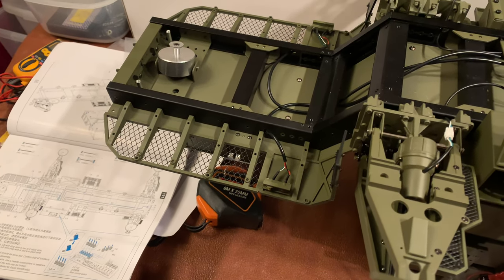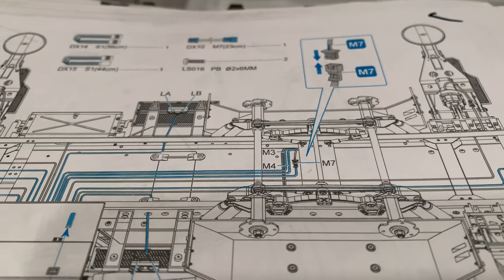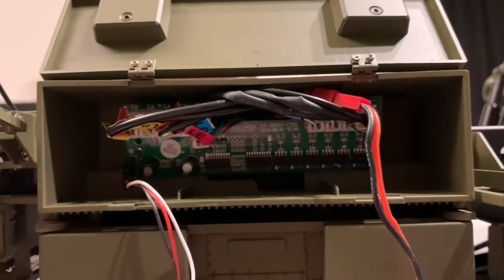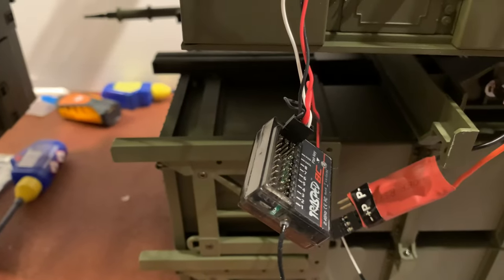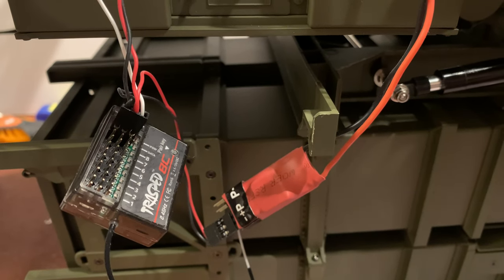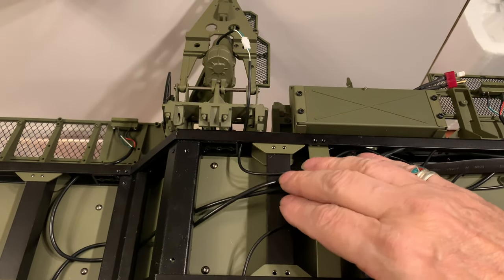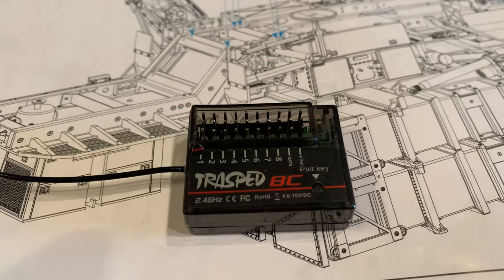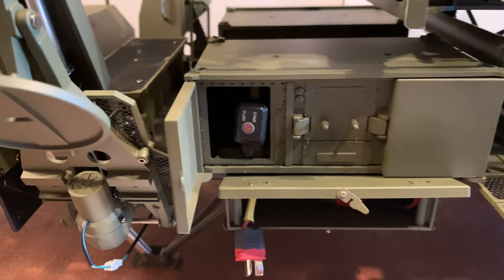HG P805 Build Final part 3. Well mostly! 1/12 Patriot missile launcher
Hi everyone, here is the final part of my HG P805 build. There will be some more work done on this model in future videos, but this is essentially the end of the standard kit. I shall be, hopefully, automating the trailer legs soon so the remote 5th wheel can be used without having to manually drop and raise them. Enjoy please.